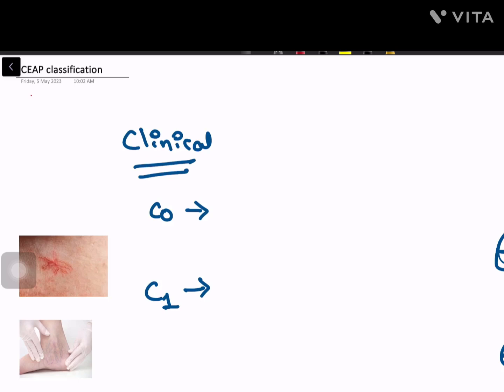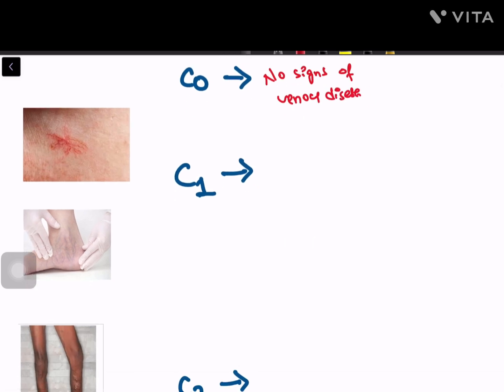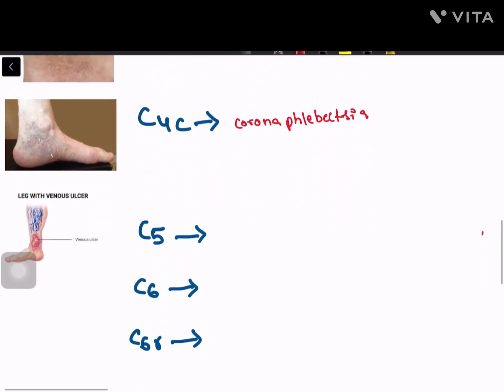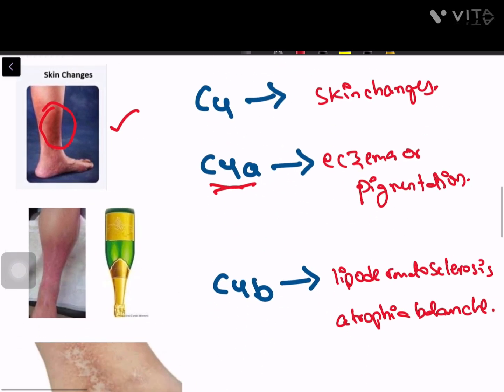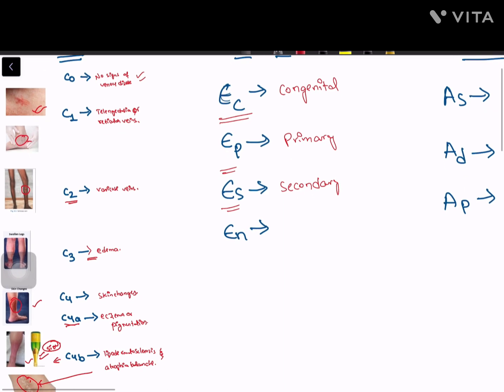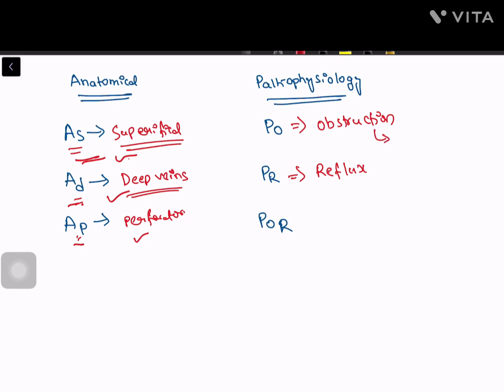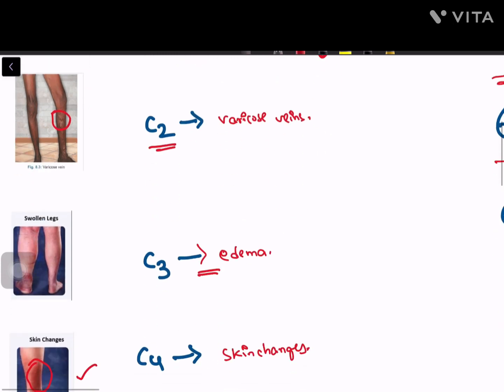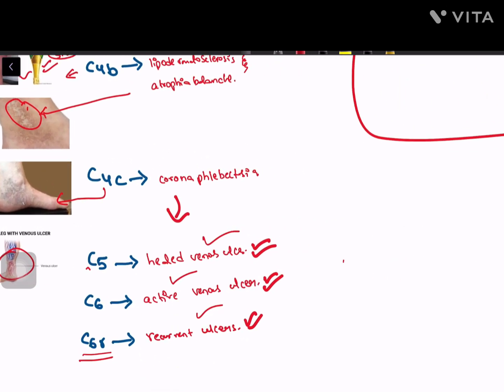Varicose veins -2|| CEAP classification || surgery clinicals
In this video, we will be discussing the CEAP classification system for varicose veins. Varicose veins are a common condition that affects millions of people around the world. They can cause discomfort, pain, and even lead to more serious health problems if left untreated. The CEAP classification system is used to categorize the severity of varicose veins and guide treatment options. We will go through each of the four categories of CEAP and explain what they mean. This video is perfect for anyone who wants to learn more about varicose veins and how they are classified. Whether you are a healthcare professional or someone who is dealing with varicose veins, this video will provide you with valuable information to help you understand this condition better. So, sit back, relax, and let's dive into the CEAP classification system for varicose veins.